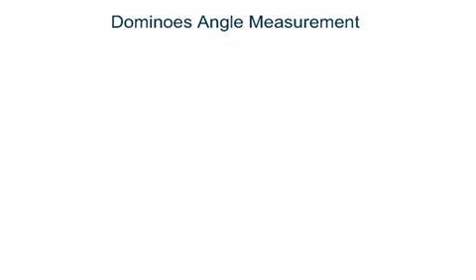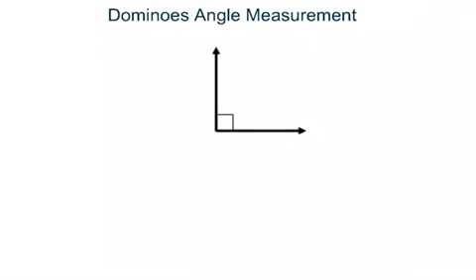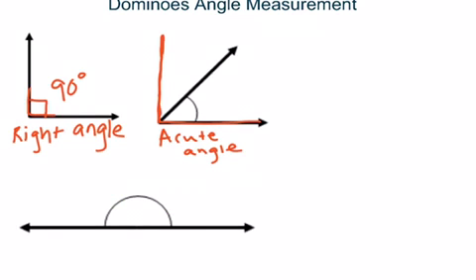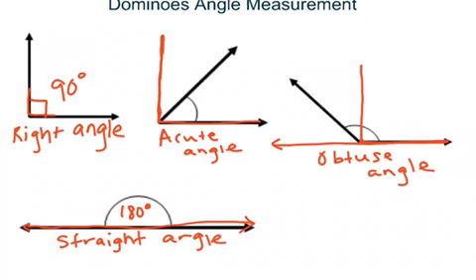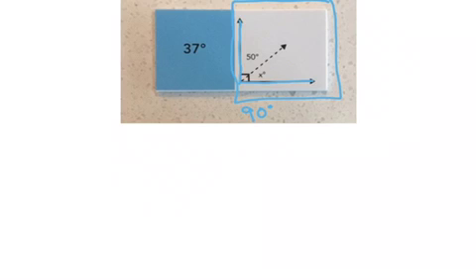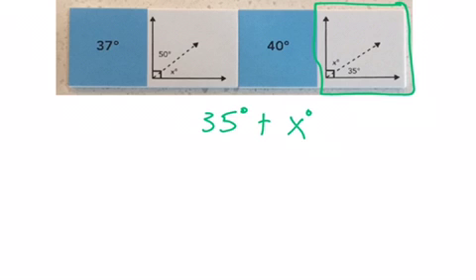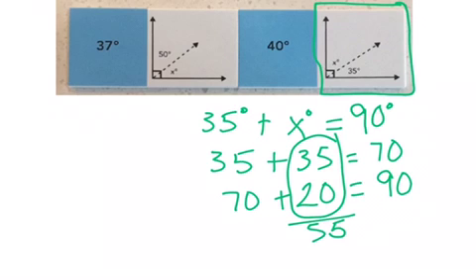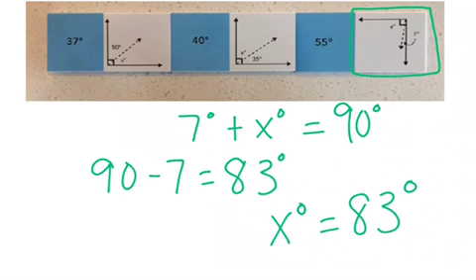trim 4FB60B22 CD35 4E34 A9C9 424D9B245472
Angle Measurement